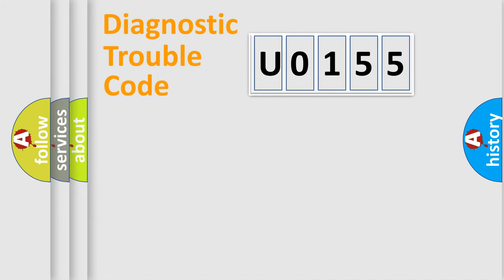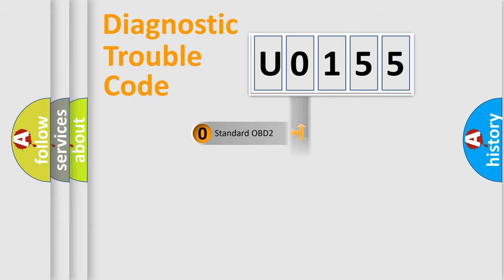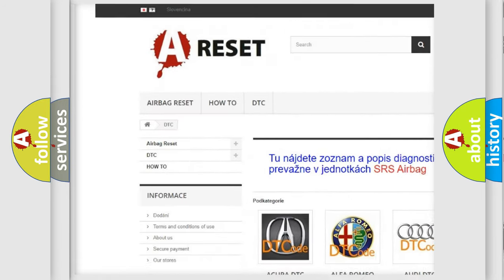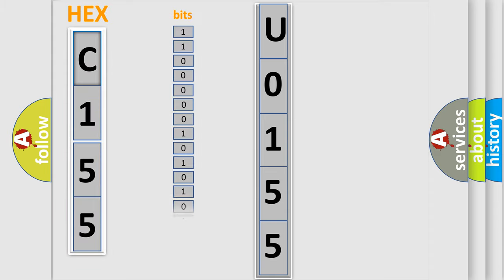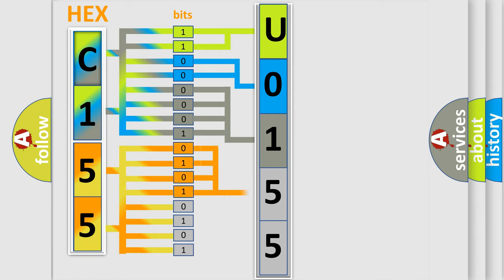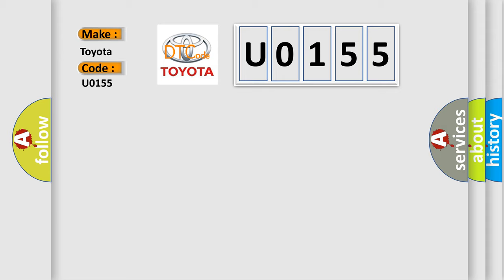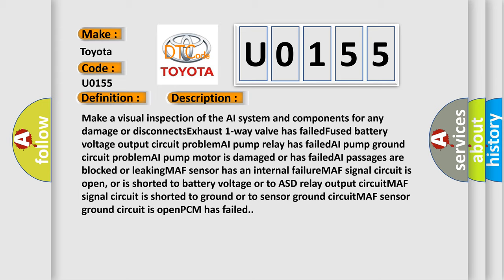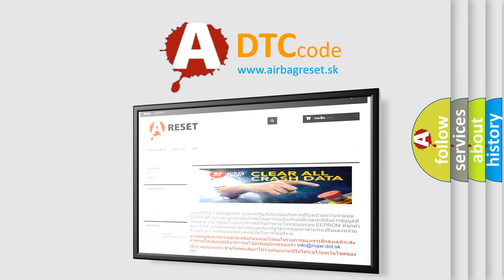DTC Toyota U0155 Short Explanation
Contents:
0:21 Basic DTC analysis according to OBD2 protocol standard.
1:48 Insight into programming
2:58 A diagnostically understandable description of the Diagnostic Trouble Code
3:05 Basic error definition

Make:
Toyota
Code:
U0155
Definition:
Air Injection System High Flow
Cause:
Make a visual inspection of the AI system and components for any damage or disconnectsExhaust 1-way valve has failedFused battery voltage output circuit problemAI pump relay has failedAI pump ground circuit problemAI pump motor is damaged or has failedAI passages are blocked or leakingMAF sensor has an internal failureMAF signal circuit is open, or is shorted to battery voltage or to ASD relay output circuitMAF signal circuit is shorted to ground or to sensor ground circuitMAF sensor ground circuit is openPCM has failed.